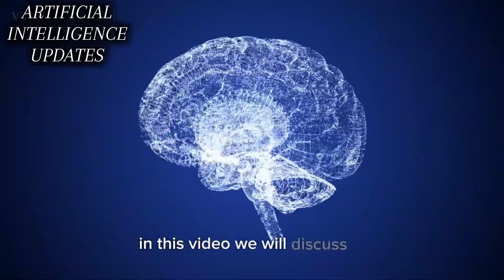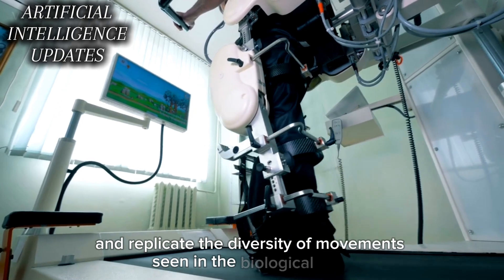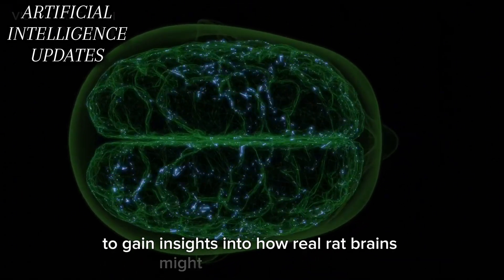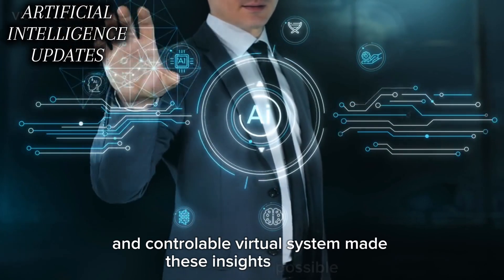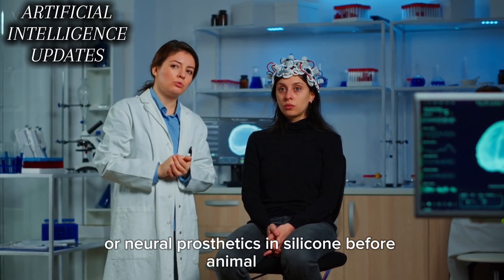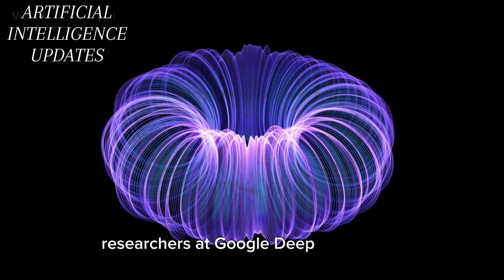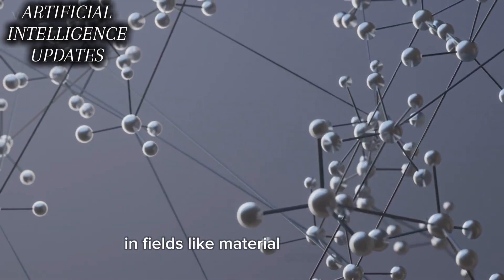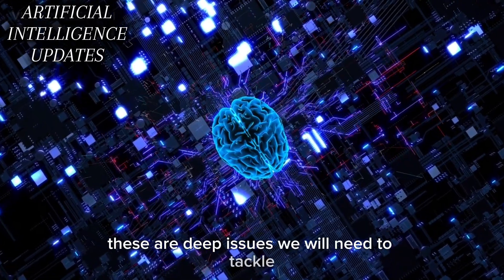Google DeepMind AI BRAIN Unlocks Secrets of Real Brains!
Google DeepMind's revolutionary AI, BRAIN, has made groundbreaking strides in understanding the complexities of the human brain. By leveraging advanced neural networks and machine learning, this cutting-edge technology deciphers neural patterns and processes, unlocking new insights into cognition, behavior, and mental health. This breakthrough paves the way for innovative treatments and a deeper comprehension of how our brains function.